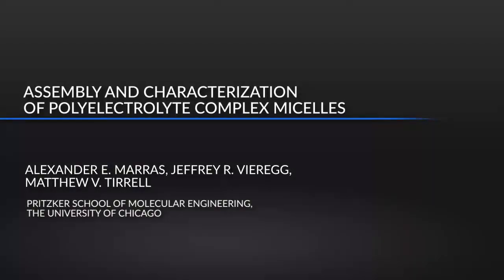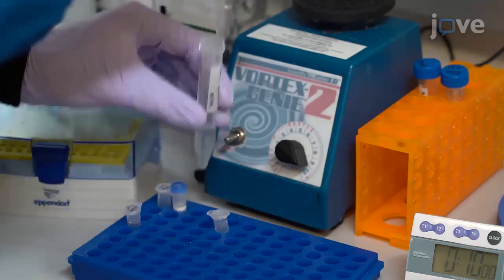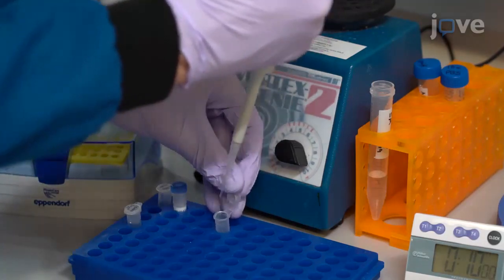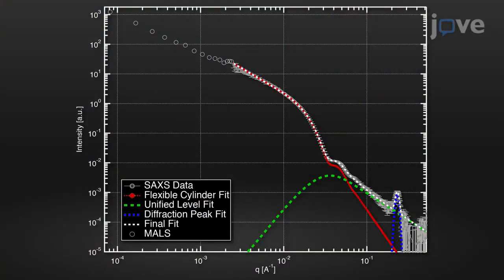Assembly & Characterization Of Polyelectrolyte Complex Micelles l Protocol Preview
Assembly and Characterization of Polyelectrolyte Complex Micelles -  a 2 minute Preview of the Experimental Protocol

Alexander  E. Marras, Jeffrey  R. Vieregg, Matthew  V. Tirrell
The University of Chicago, Pritzker School of Molecular Engineering;

We provide protocols and representative data for designing, assembling, and characterizing polyelectrolyte complex micelles, core-shell nanoparticles formed by polyelectrolytes and hydrophilic charged-uncharged block copolymers.